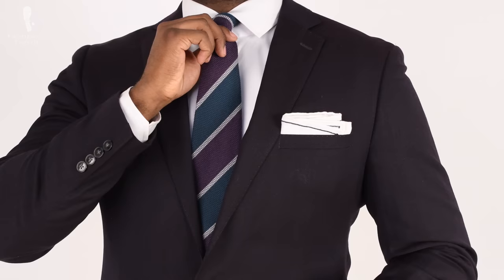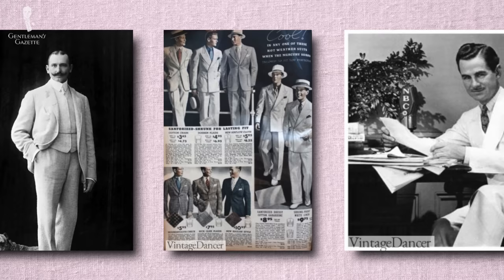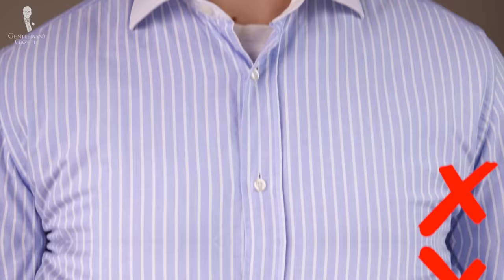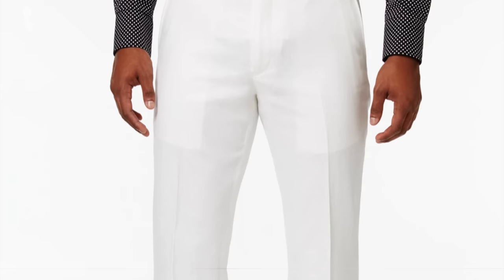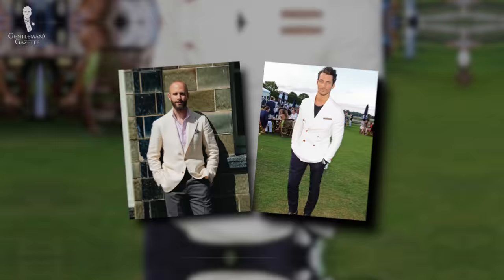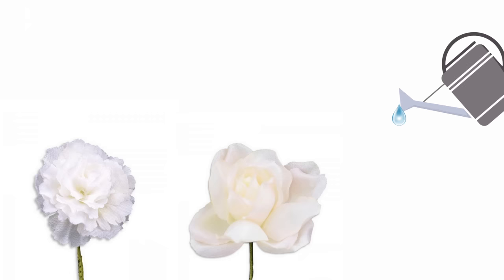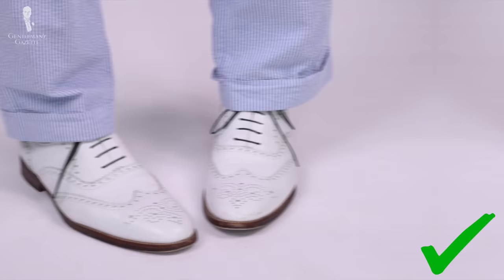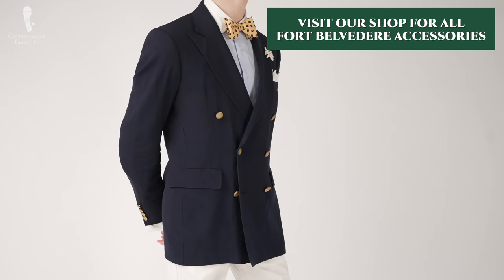How to Wear White as a Menswear Color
A comprehensive guide to incorporating the color white into any outfit

VIDEO CREDITS:
→ Original Article: Dr. Christopher Lee
→ Script: E.J. Daniels
→ Camera: Chris Dummer
→ Editing: Jonathan Oster
→ Visual Supervisor: Jack Collins & Preston Schlueter
→ CBS Television
→ Paramount Pictures

IMAGE CREDIT:
→ Paramount
→ Warner Bros.
→ European Trade Union Confederation

00:00 White as a Menswear Color Introduction

A full range of white clothes has much to recommend for the contemporary gent, and the arrival of summer is the perfect opportunity to add more white to your wardrobe.

01:10 History of White Clothes

White was originally associated with the garb of the wealthy for a variety of reasons because keeping white clothing clean was expensive in the age before dry cleaning and washing machines, requiring regular care and maintenance that was beyond the reach of many.

02:48 When Can You Wear White?

The short answer is summer; the long answer is that it’s possible any time of the year if done properly.

05:43 How to Wear White: White Shirts
06:50 White Trousers
10:08 White Suits and Sport Coats
12:48 White for Formal Wear
14:34 White Menswear Accessories
18:08 White Shoes

Hopefully, you will try adding more of this hue to your wardrobe, and not just in the form of another white shirt or pocket square. White embodies the spirit of summer, and in cold weather, you can still wear winter white on sunny days to brighten up the season. You do have to be somewhat outgoing to wear it, especially in our drab casual culture, but if you’re well dressed, you’ll stand out anyway, so add some individual panache and boldly put on white.

19:30 Outfit Rundown